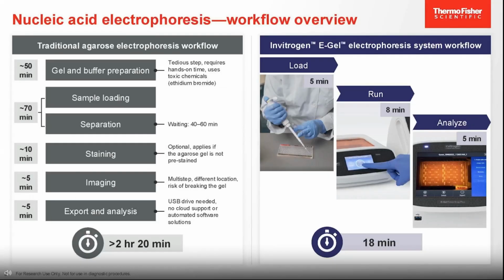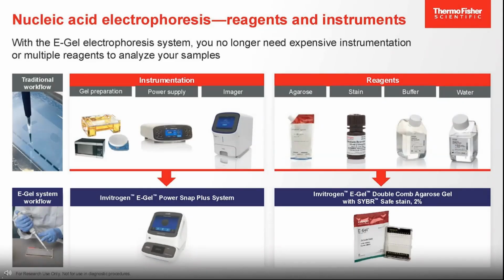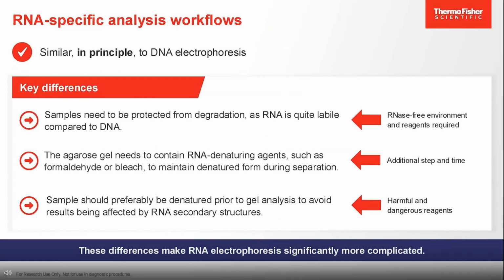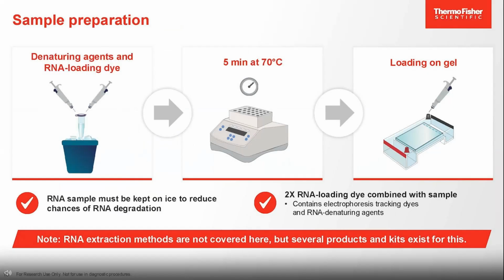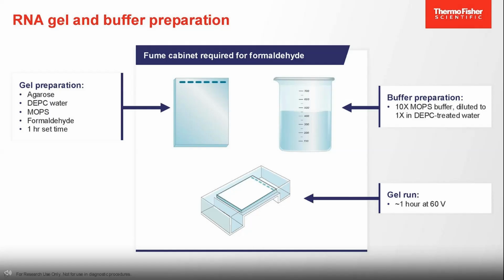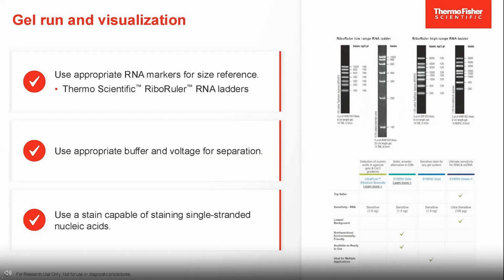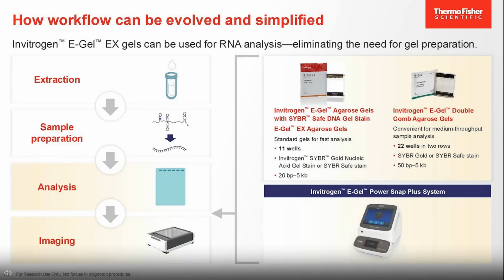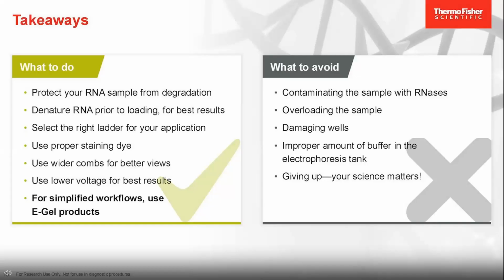Insights for Optimizing RNA Electrophoresis Workflows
Presented By: Paulius Palaima

Speaker Biography: Dr. Paulius Palaima is a Product Manager specializing in precast agarose gel electrophoresis at Thermo Fisher Scientific. His professional journey began with five years of research on human inherited peripheral neuropathies, which resulted in several publications. During this time, Dr. Palaima extensively utilized traditional agarose gel electrophoresis techniques, honing his expertise in genetic analysis. His educational background includes a PhD in Biotechnology and Biochemistry, with a focus on human molecular genetics and an MSc in Molecular and Cellular Biology. Outside of work, Dr. Palaima has a passion for photography and has participated in exhibitions at Lithuania’s National Art Gallery.

Webinar: Insights for Optimizing RNA Electrophoresis Workflows

Webinar Abstract: This webinar reviews RNA electrophoresis workflows and provides insights, tips and tricks, as well as reference resources to help simplify and optimize success in your RNA electrophoresis work.